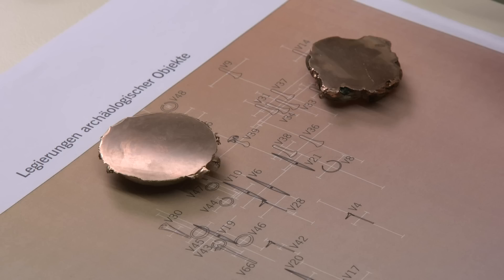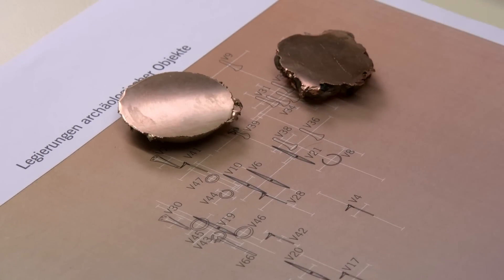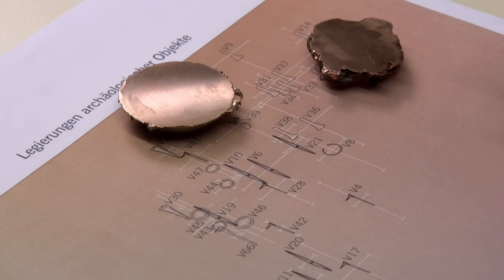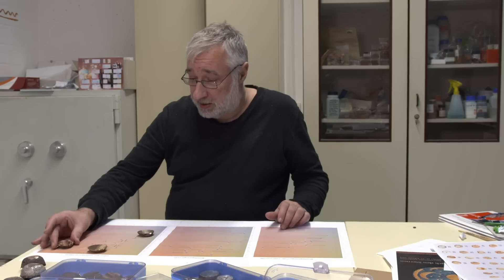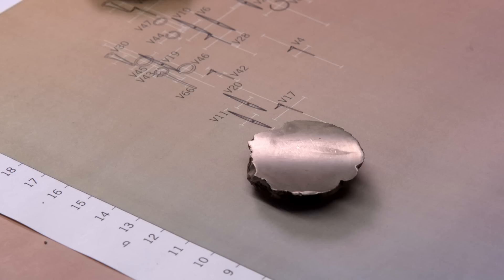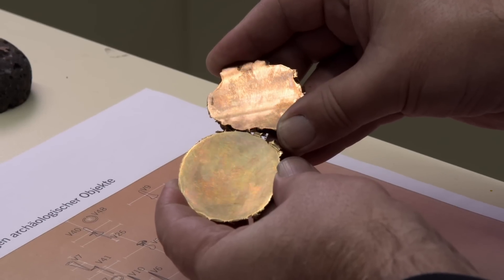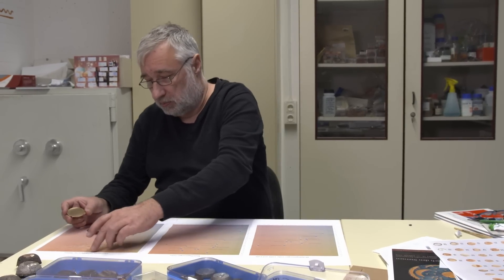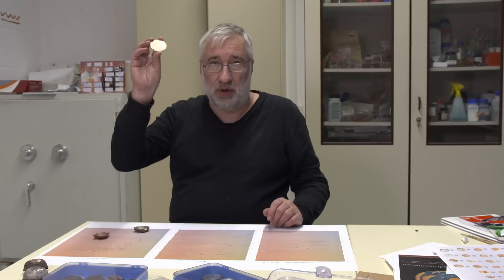Untersuchungen zur Farbigkeit frühbronzezeitlicher Waffen | Himmelsscheibe plus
Mehr als 1.000 Jahre nach dem Erscheinen der ersten Kupfergegenstände in Mitteleuropa beginnt der Siegeszug der Bronze, die namensgebend für eine neue Epoche der Menschheitsgeschichte wurde. Diese Legierung aus Kupfer und Zinn in wechselnden Anteilen ist leichter schmelzbar, leichter formbar und widerstandsfähiger. Neben den beiden Hauptbestandteilen finden sich auch Arsen, Antimon, Nickel, Blei oder Spuren von Silber in dem Werkstoff. Wie wirkten sich diese unterschiedlichen Bestandteile auf die Farbigkeit der Bronzen aus? Im vorliegenden Film wird unter Zuhilfenahme naturwissenschaftlicher Methoden der Beantwortung dieser Frage nachgegangen.

Die Reihe "Himmelsscheibe plus" begleitet internationale Forscher und Forscherinnen verschiedener Disziplinen bei der Untersuchung unterschiedlicher Aspekte der Frühbronzezeit – der Zeit der Himmelsscheibe von Nebra. Mit diesem Jahrhundertfund setzte eine intensive wissenschaftliche Auseinandersetzung mit seiner Entstehungszeit ein, die zahlreiche bedeutende neue Erkenntnisse erbrachte. "Himmelsscheibe plus" lädt zu einem unmittelbaren Einblick in diese aktuellen Forschungen ein.

Eine Thomas Claus Medienproduktion im Auftrag des Landesamts für Denkmalpflege und Archäologie Sachsen-Anhalt – Landesmuseum für Vorgeschichte in der Archaeofilm-Reihe "Himmelsscheibe plus", 2024. "Archaeofilm" ist eine geschützte Wort-Bild-Marke des Landes Sachsen-Anhalt (LDA).

Regie: Thomas Claus
Kamera: Felix Greif
Ton: Simon Hückstädt, Oliver Lumpe
Montage: Alexander Woltexinger
Titelgrafik: Oliver Thomas